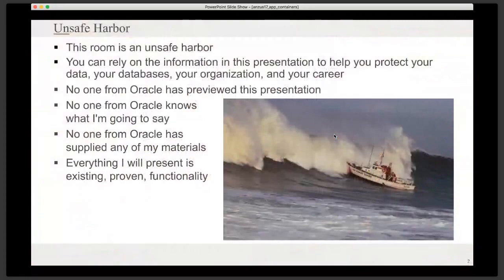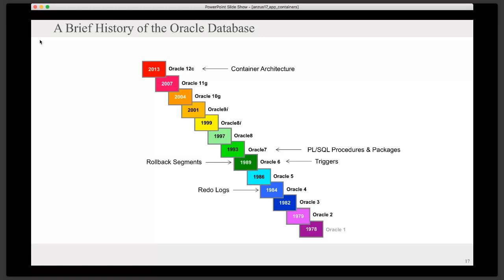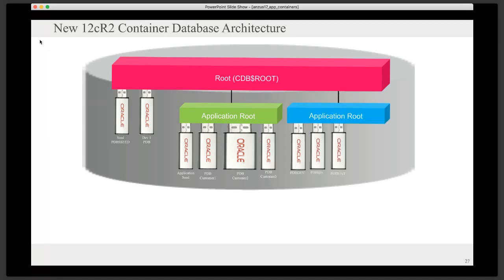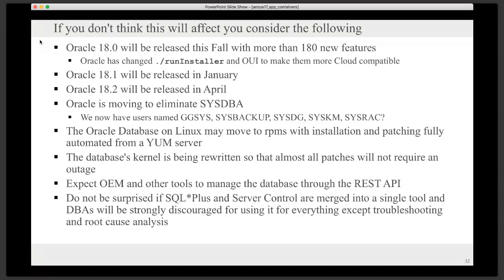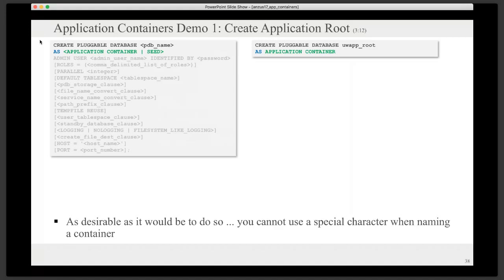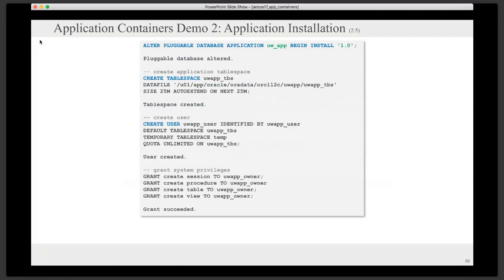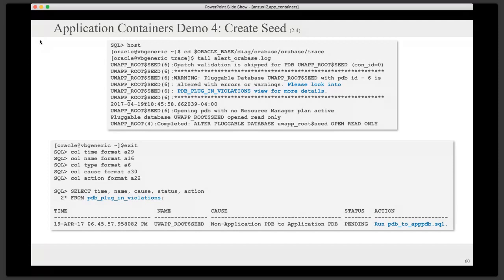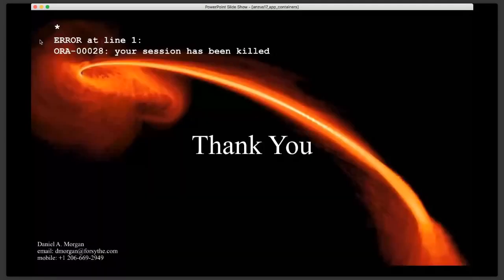Oracle Database 12.2 Application Containers by Daniel Morgan